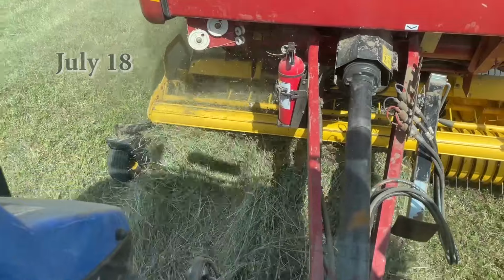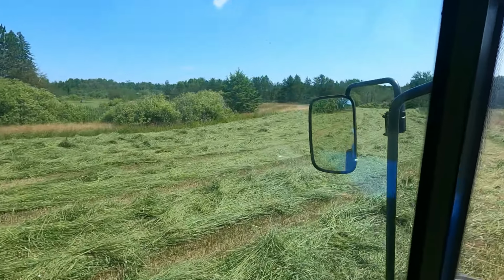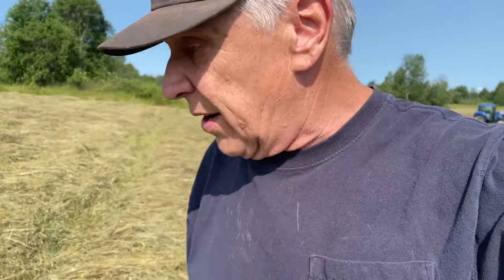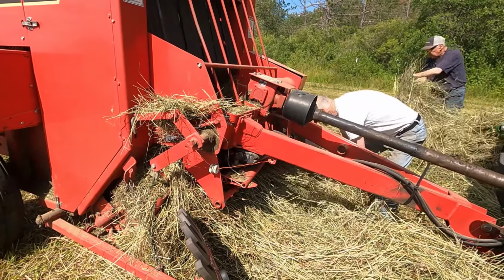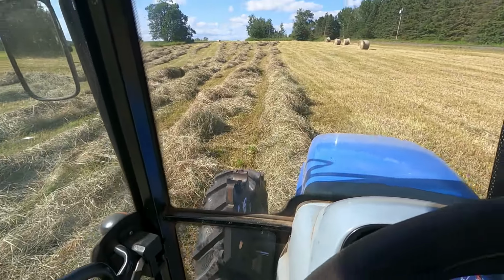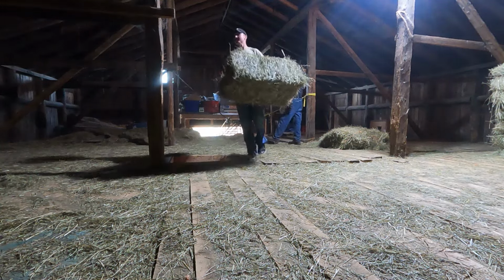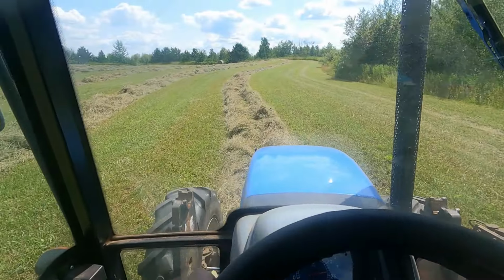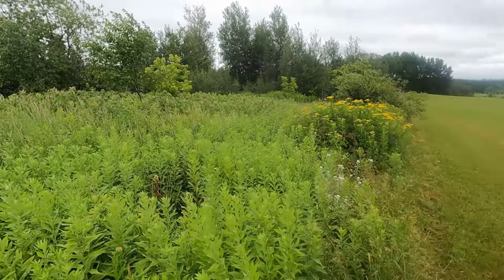Baling Near-Record Hay Crop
Heavy June rains delayed our baling season but boosted tonnage so we're on track to bale a record number of round bales with about one-third of our fields done so far.